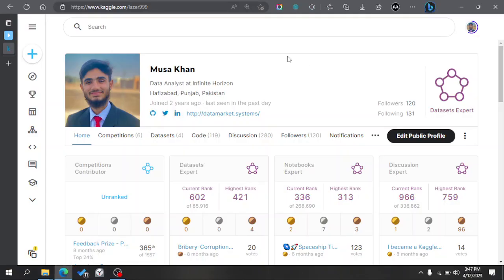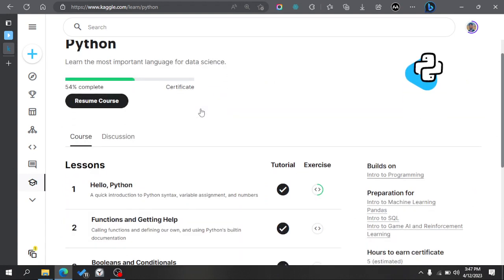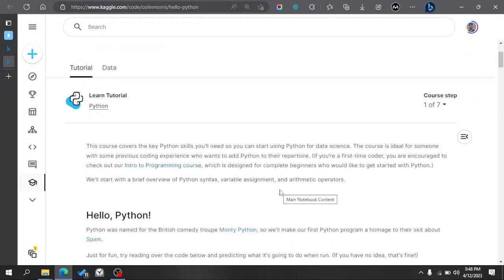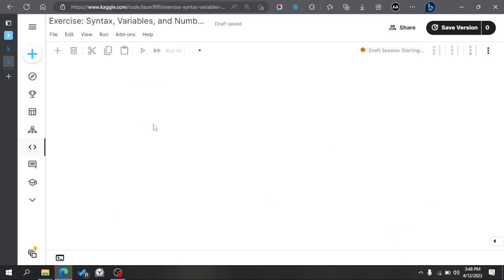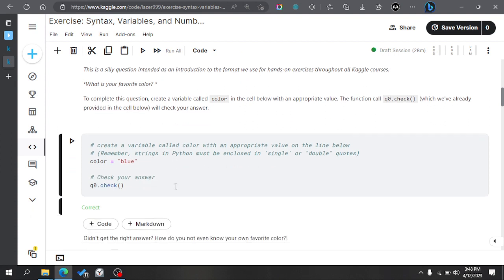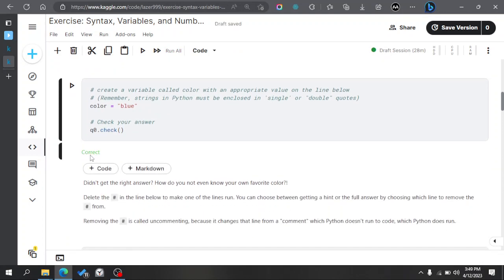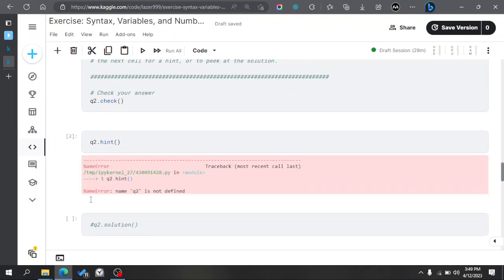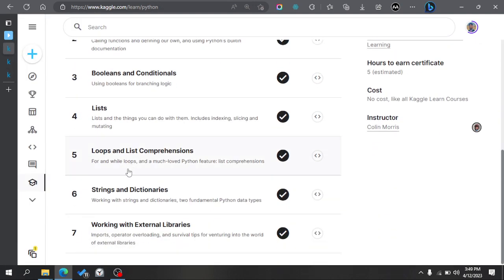How to do a Free Python course with Certification | Tutorial | Kaggle | Musa Khan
Are you interested in learning Python but worried about the cost of certification? Look no further! In this video, we'll show you how to get a Python course with free certification. Along the way, we'll also touch on topics like data science, freelancing, online earning, and emerging technologies. Don't miss out on this informative and exciting video! PythonCourse FreeCertification AI kaggle DataScience EmergingTech OnlineEarning KaggleCompetition Pakistan.